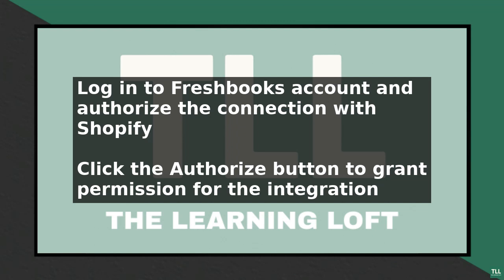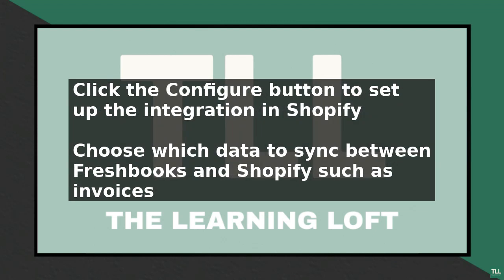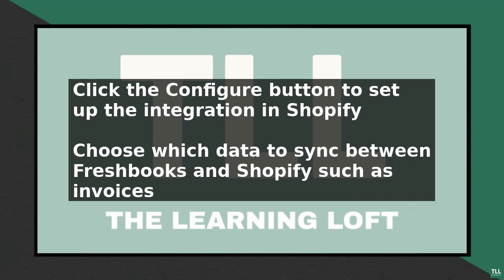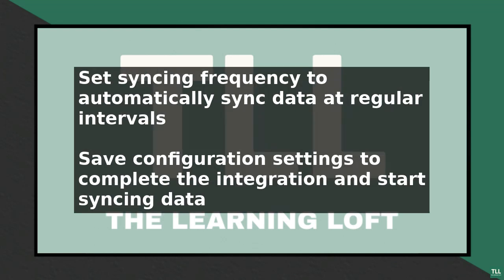How To Integrate Freshbooks Into Shopify (2025)